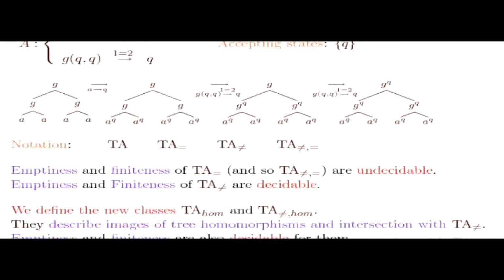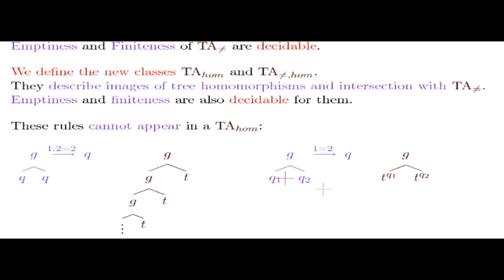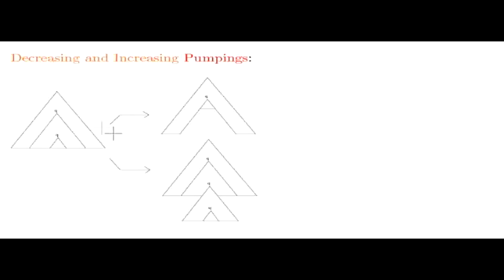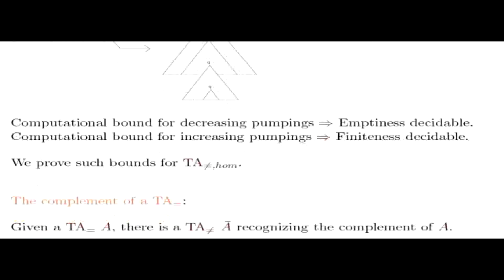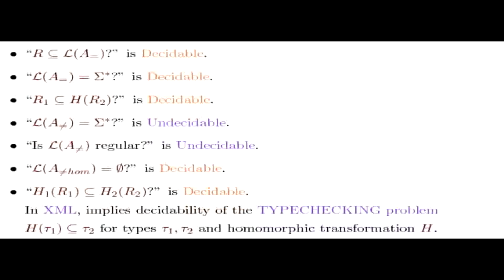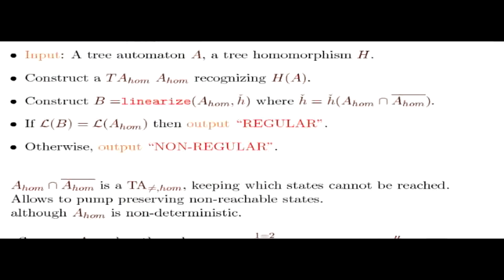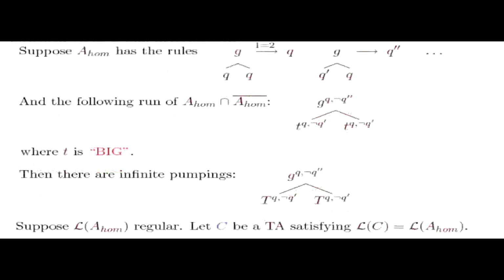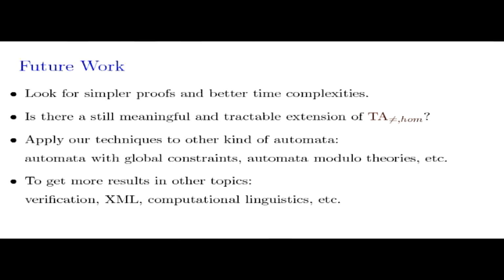homproblem(2)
Presentation of the paper "The Hom Problem is Decidable".